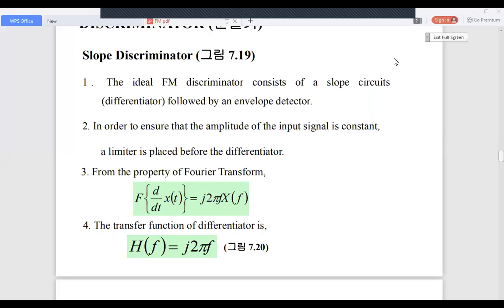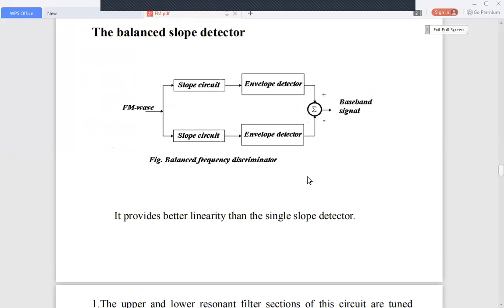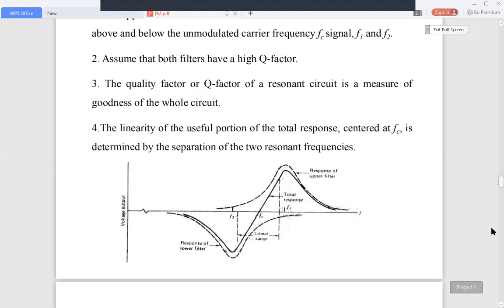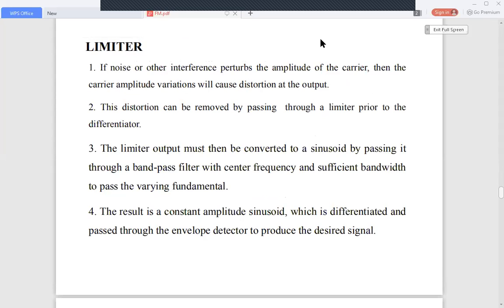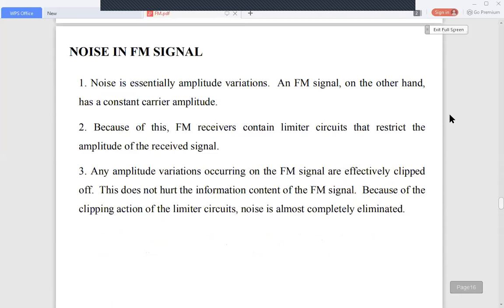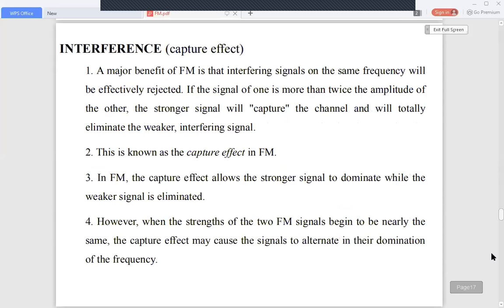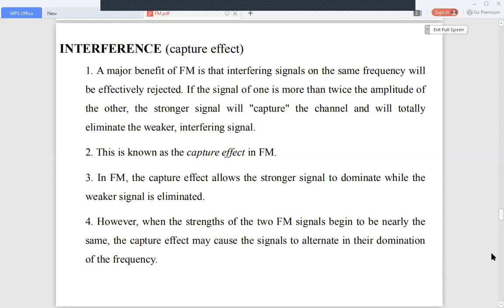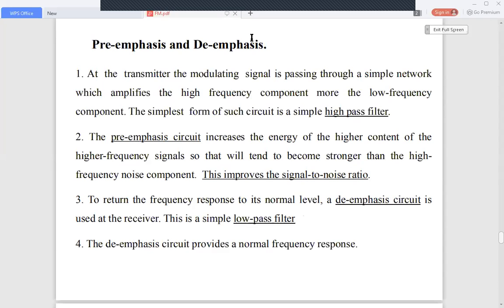RAJESH DEY EC401Module 3 lec3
slop discriminator,noise, interference, capture effect in FM